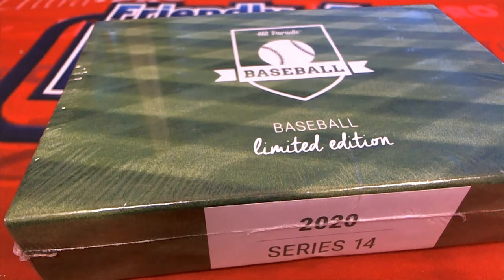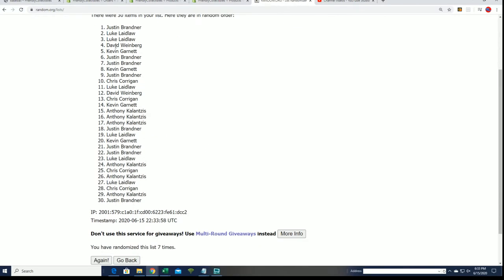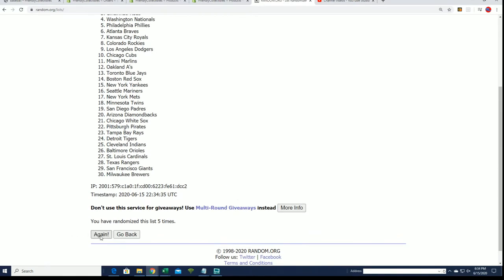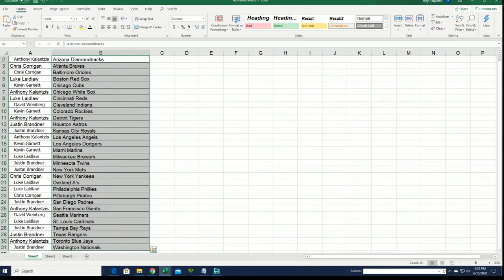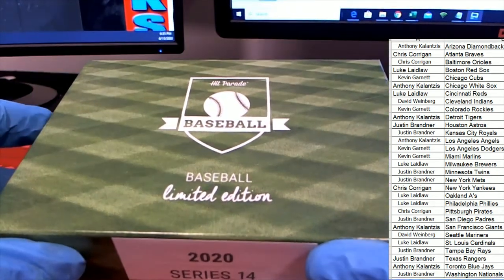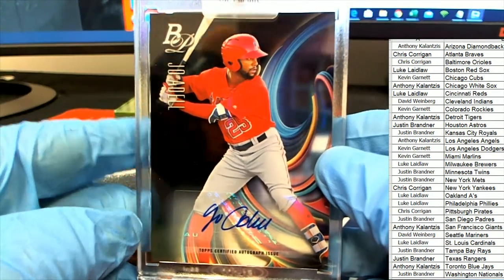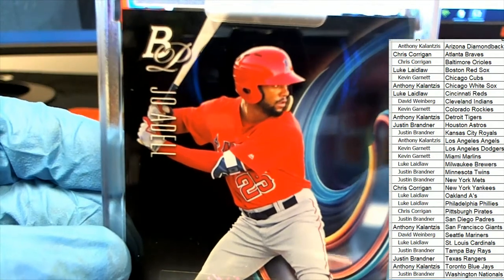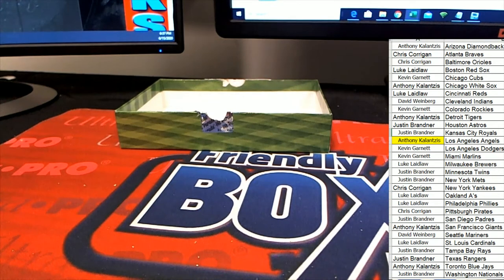2020 Hit Parade Baseball Limited Edition Series 14 ID SER14HPLIMBB105